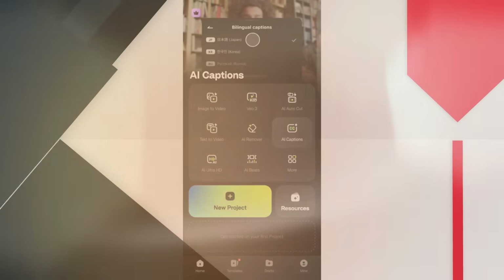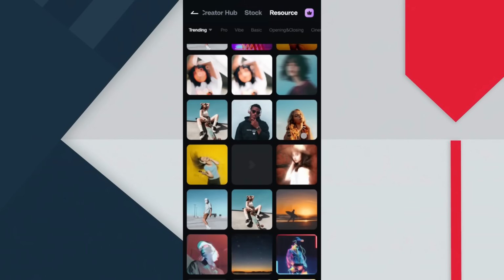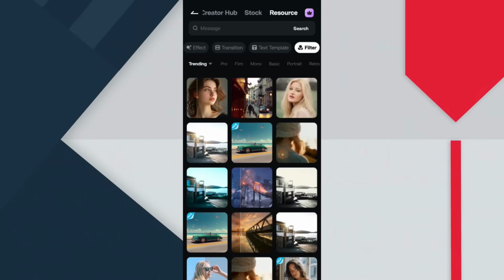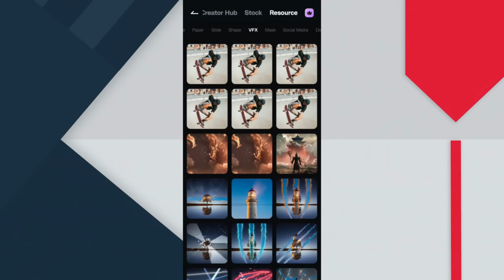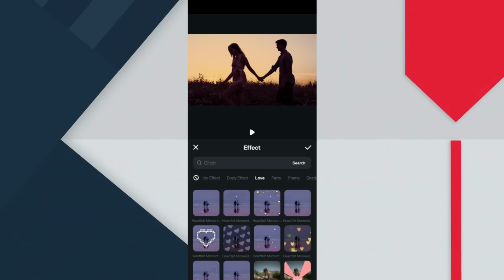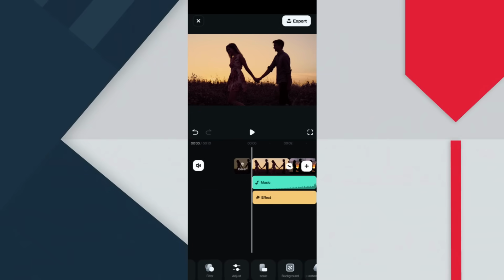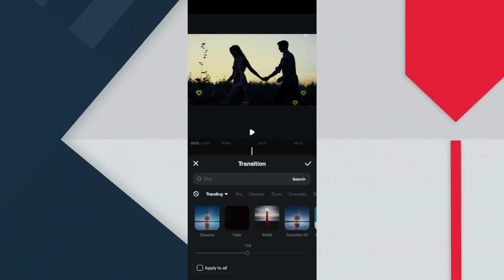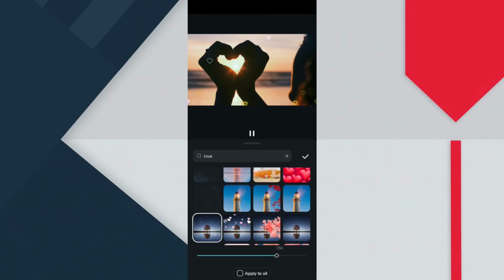Best Video Effects, Transitions & Filters in Filmora App for Imaginative Creators!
Hi Filmora creators, welcome to Tube Media tutorials! Wondershare Filmora Mobile app is loaded with lots of resources, like stickers, effects, transitions, text templates and so on. With which you can get creative, find the perfect assets for the videos you want to make from your imagination. video effects are the most interesting and versatile assets in the filmora mobile app.